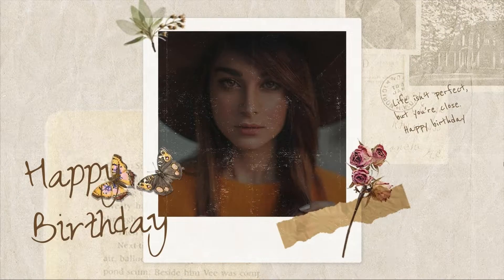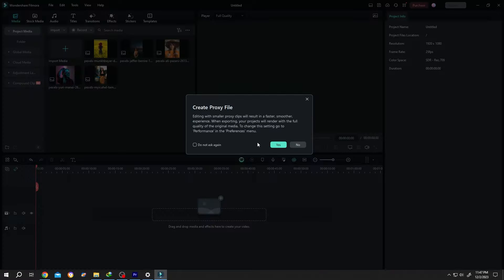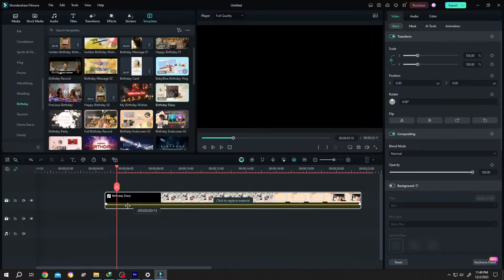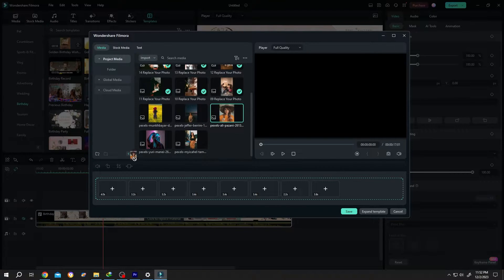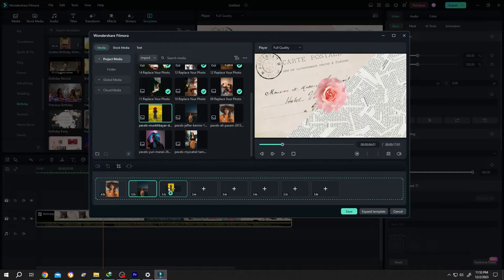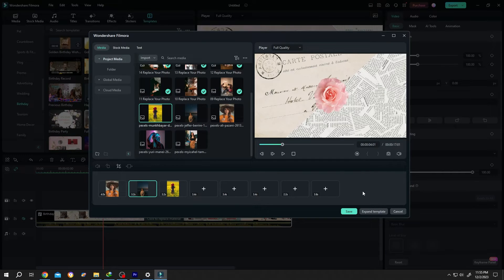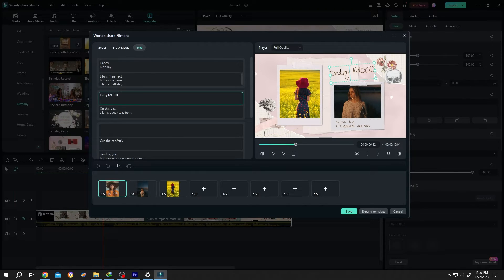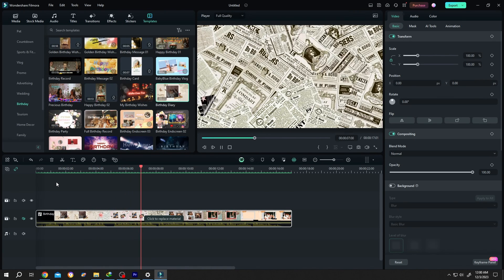Create Photo Slideshow with Template | Filmora 12 & 13 Tutorial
How to make photo slideshow for birthday, Christmas or any event in Filmora 12 & 13. This is a beginner friendly tutorial on filmora video editing.